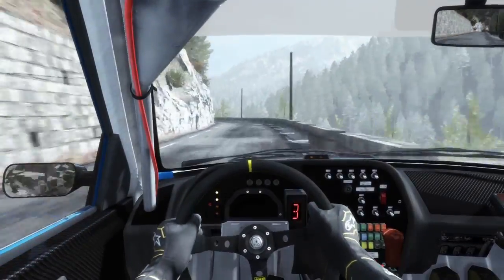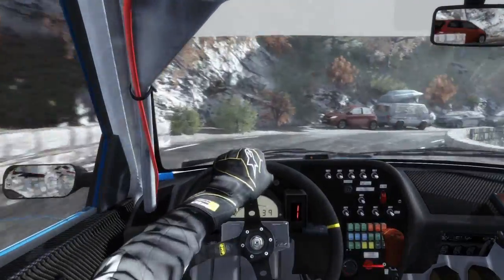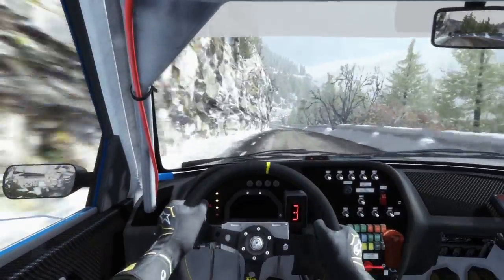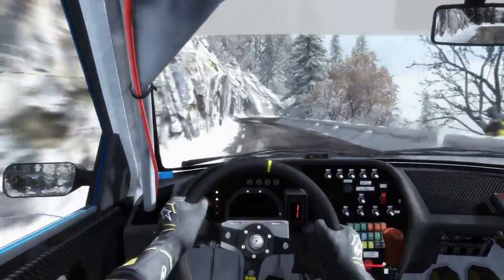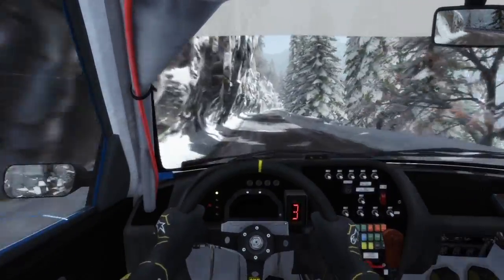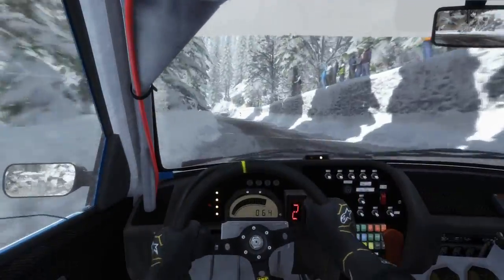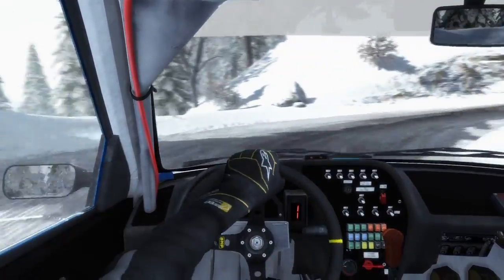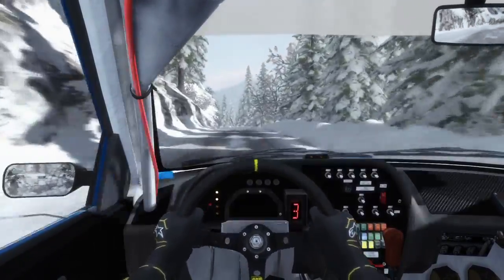Monte Carlo - Route de Turini - Peugeot 306 Maxi Kit Car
DiRT Rally